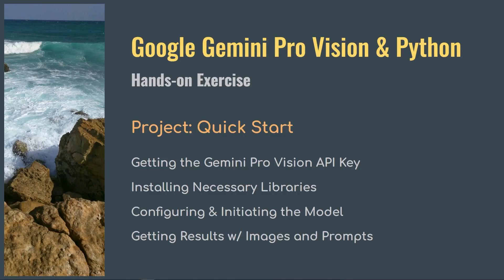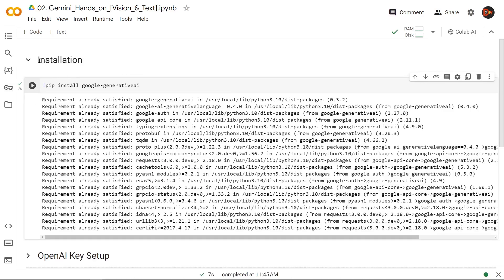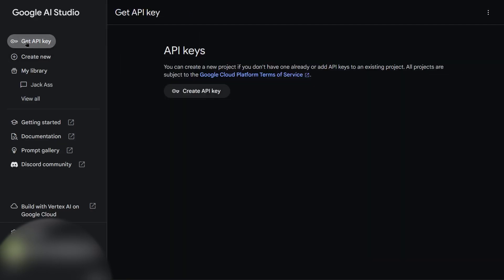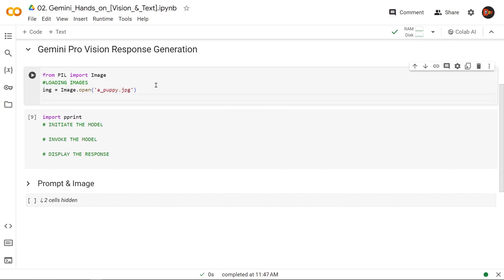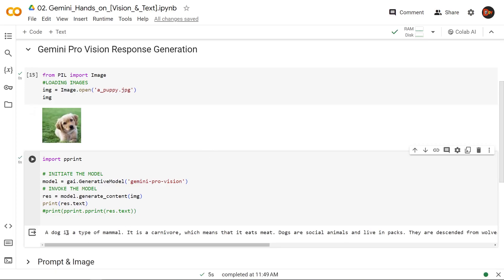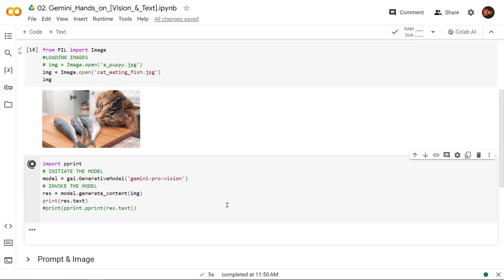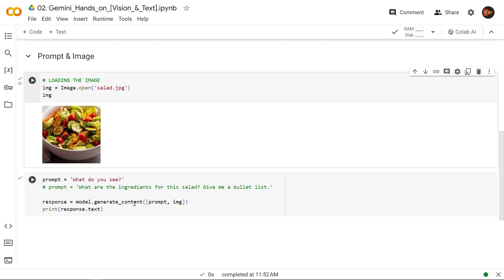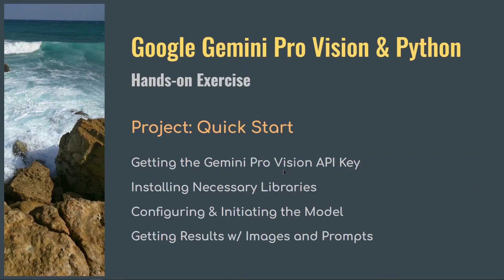Gemini Pro Vision API: Python Integration & Prompt Engineering Image Bot Hands-on Tutorial - 2024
Unlock the power of AI image analysis with our in-depth tutorial on 'Getting Started with Gemini Pro Vision API: Python Integration & Prompt Calls in Colab.' This guide is meticulously crafted for developers, data scientists, and AI enthusiasts who are keen to explore the capabilities of Google Gemini Pro Vision using Python in the innovative environment of Google Colab.

Throughout this tutorial, I provide a comprehensive walkthrough on leveraging the Gemini Pro Vision API, starting from how to obtain the API key to effectively using it within the Google AI Studio framework. With Python and Google Colab, you'll learn to seamlessly configure and initiate the Gemini Pro Vision model for advanced image analysis.

- **API Acquisition**: Detailed guidance on acquiring the Gemini Pro API key and integrating it into your projects.
- **Gemini Pro Vision Model Configuration**: Step-by-step instructions on setting up and initiating the Gemini Pro Vision model for your image analysis needs.
- **Image Loading and Analysis**: Utilize the Python Image Library to load images and receive text-based responses from the API, offering insights into the content and context of your images.
- **Enhanced Q/A Responses**: Discover how to incorporate human prompts alongside images to elicit Q/A-type responses from the API, adding a layer of interactivity and depth to the analysis.
- **Response Streaming**: Techniques for creating and displaying streaming responses from Gemini Pro, enhancing the dynamism of your AI applications.

This tutorial goes beyond basic functionality, diving into the intricacies of configuring and employing the Gemini Pro Vision API for practical, real-world AI tasks. Whether you're navigating initial setup, seeking to understand image-based AI responses, or aiming to incorporate complex Q/A prompts, this video provides the clarity and detail you need to succeed.

**For JavaScript/TypeScript Developers:**
"This series is especially valuable for JavaScript/TypeScript developers like myself, transitioning into Python-based AI development. It serves as a solid foundation of practice exercises for both Python and OpenAI API, effectively bridging the gap for developers expanding their expertise."

Stay tuned for more enlightening content as we continue to delve into the vast potential of AI, offering step-by-step tutorials that empower you to integrate cutting-edge AI technologies into your projects. Whether enhancing your skill set or embarking on new technological ventures, our series is designed to inspire and guide you through the complexities of AI development.

Share your experiences and insights as we navigate the evolving landscape of AI together.